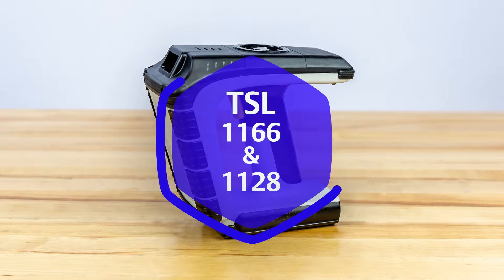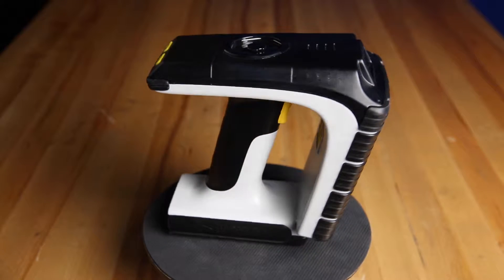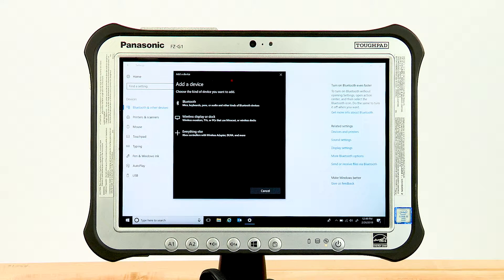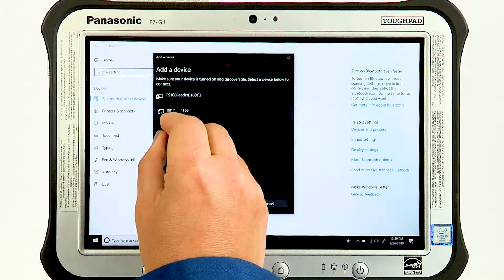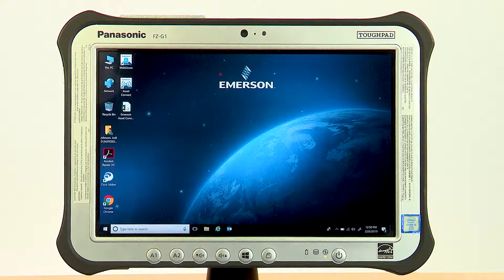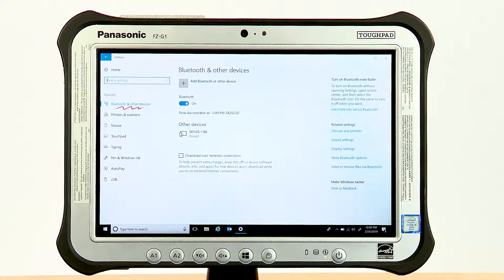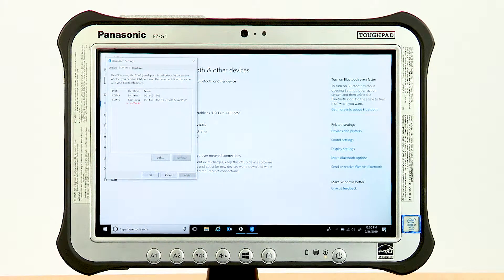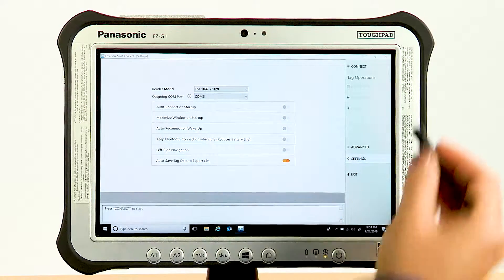Asset Management Tag: How to Set Up the TSL 1166 and 1128 Readers with the Asset Connect App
Learn how to set up the TSL 1166 and 1128 sled readers with the Asset Connect App.